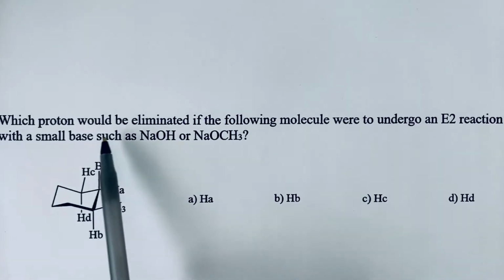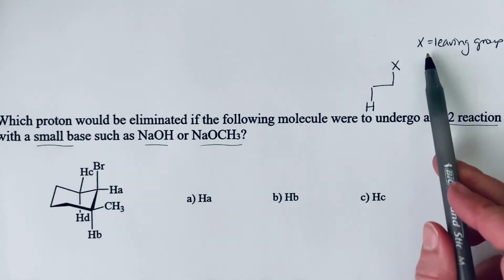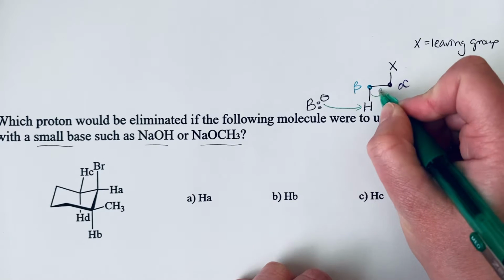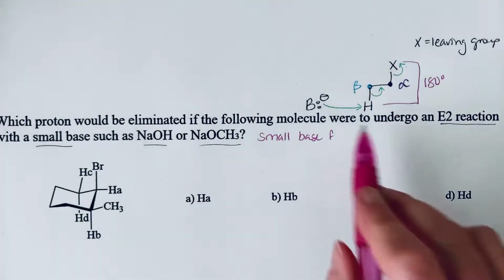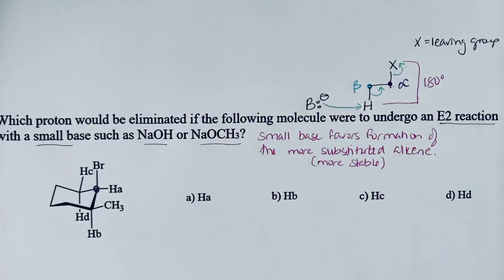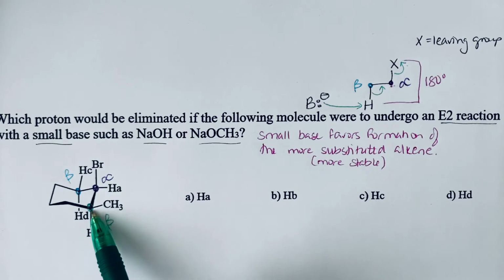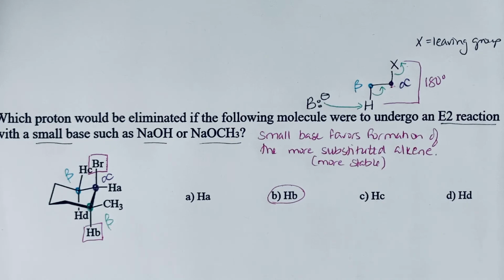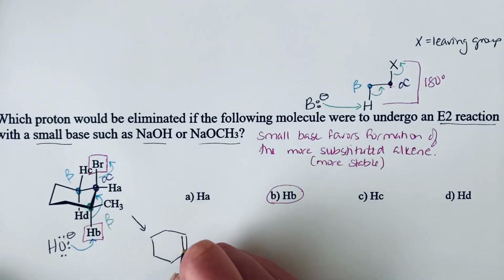April 16, 2021